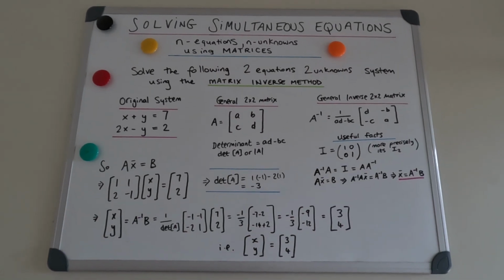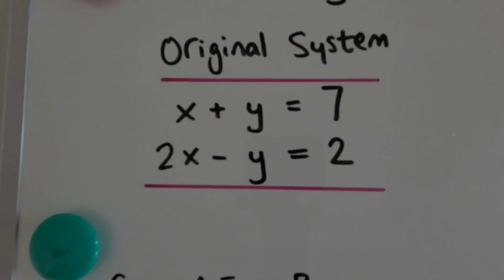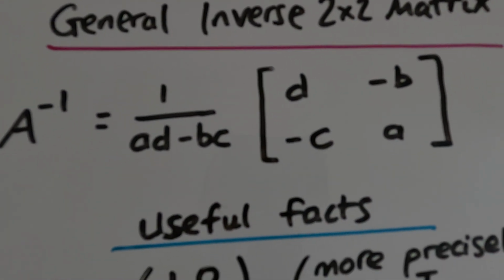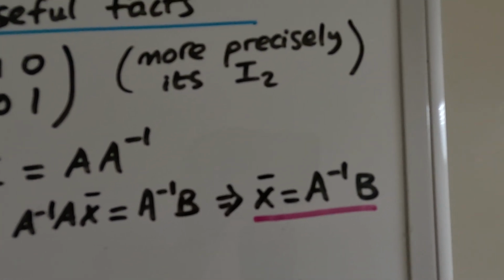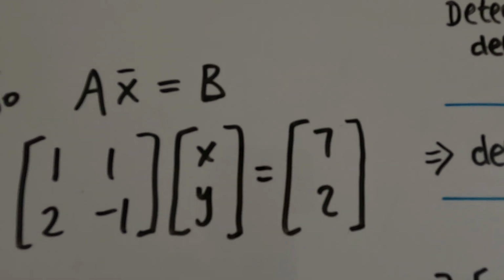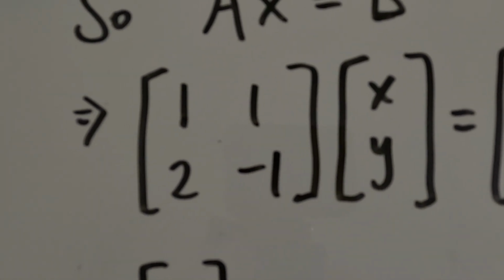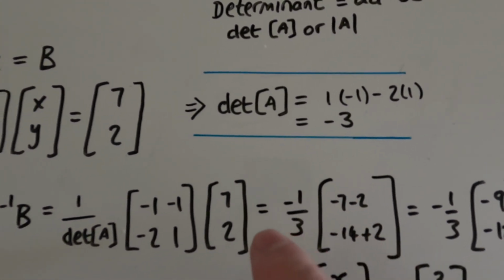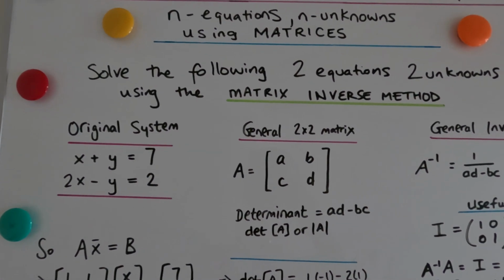Solve Simultaneous Equations by Inverse Matrix Method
Mathematics video showing how to solve a system of 2 equations in 2 unknowns using Matrices.
Concepts discussed include
The Determinant (ad-bc)
The Inverse of a Matrix.
The Identity Matrix.
Matrix Multiplication.
Column Vectors.